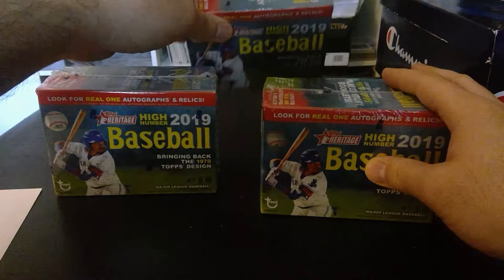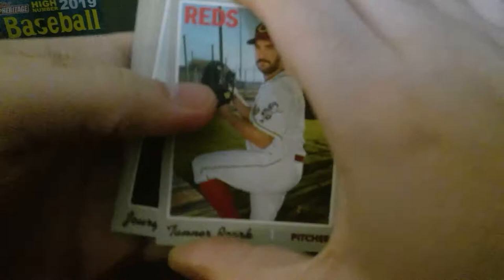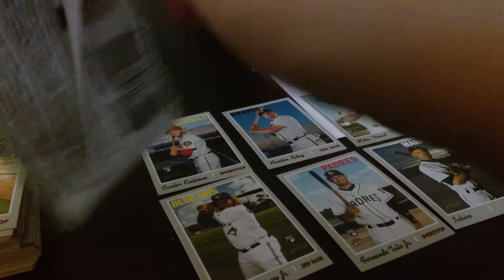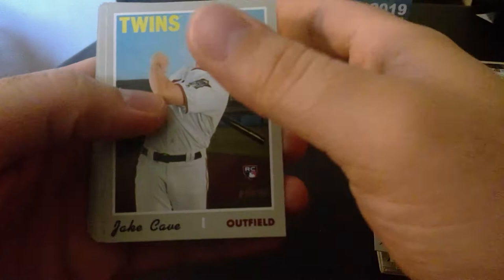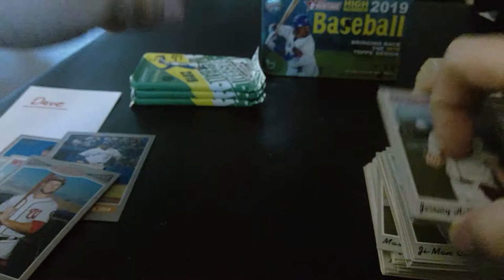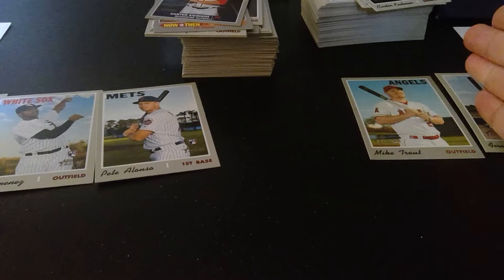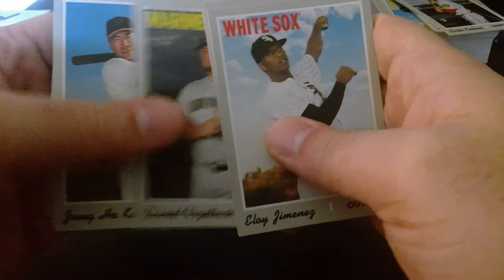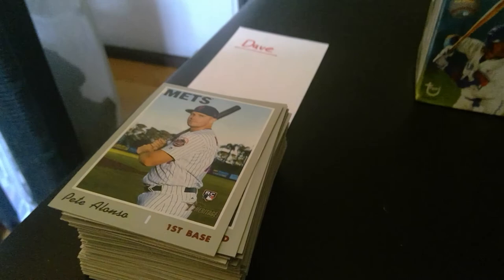MLB TOPPS Box Break Battle (Topps Heritage High Number)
2019 Heritage High Number. We go box vs. box and winner gets a free box!

We take the best cards from one box vs. the best cards from another box. Whoever pulls the best cards wins the battle and gets the prize. Our prize is another box of 2019 Heritage High Number.